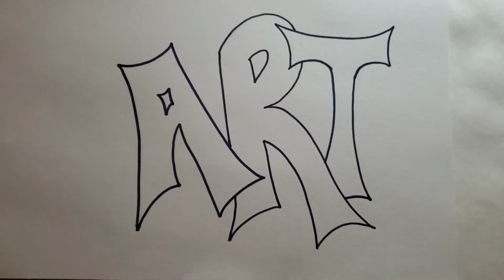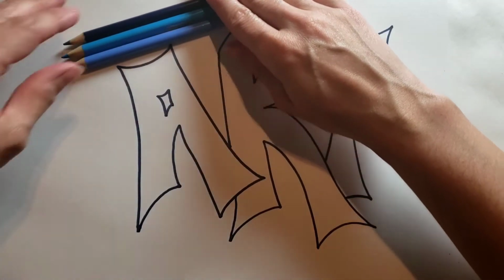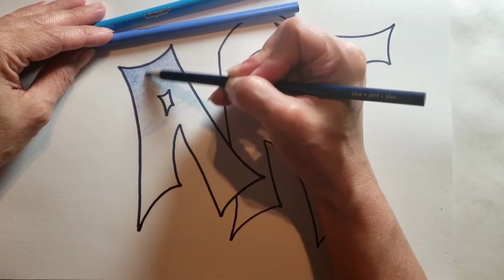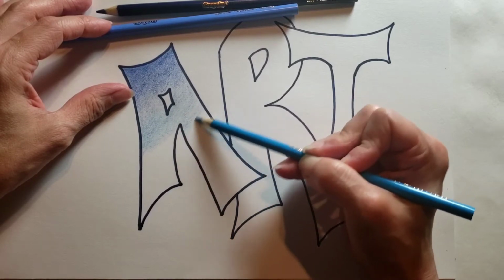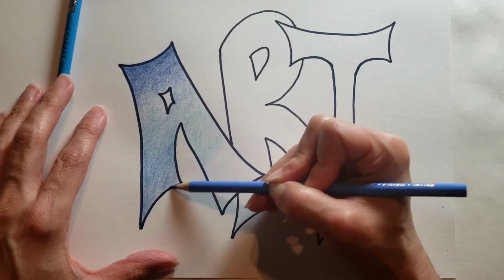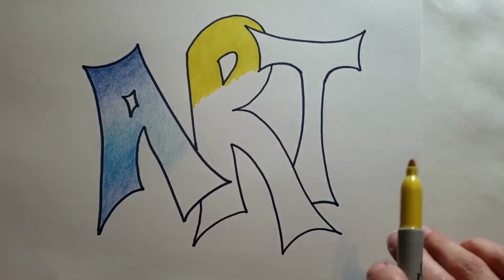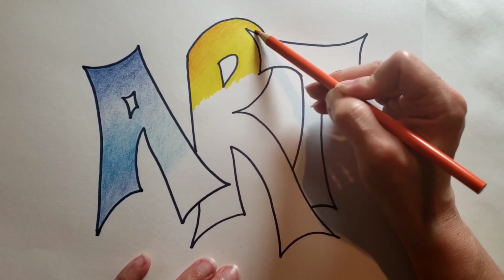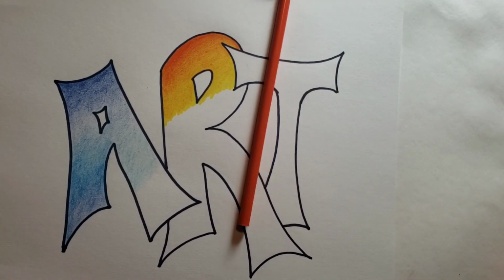Shading and blending colored pencil